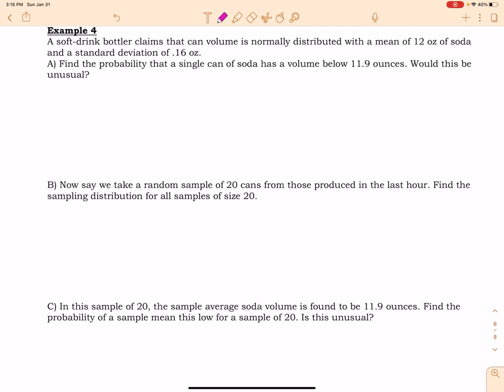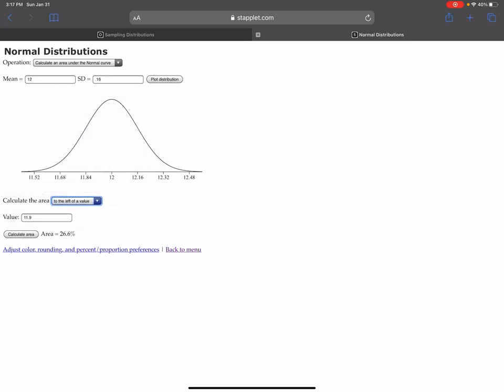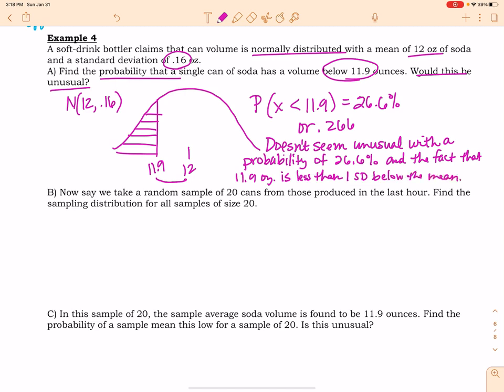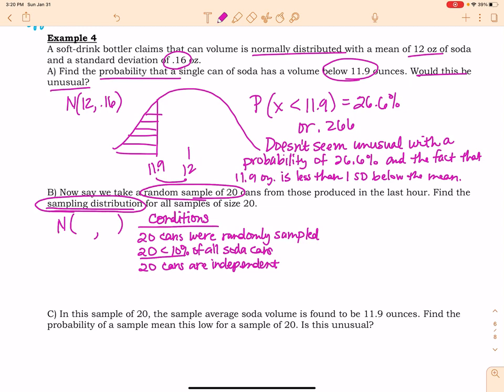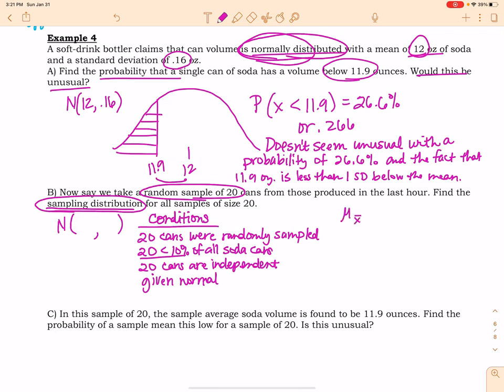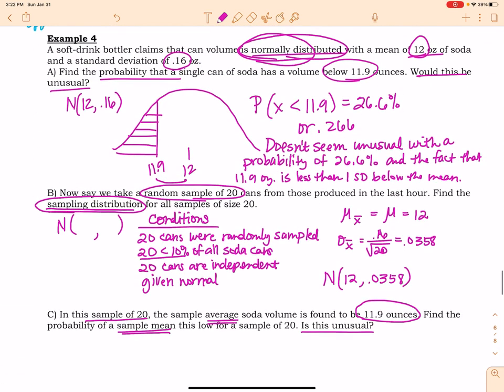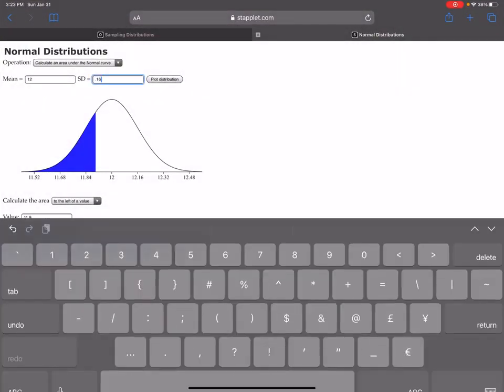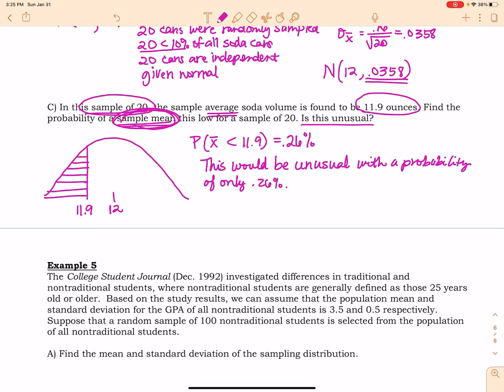Unit 7 Quantitative Example 4